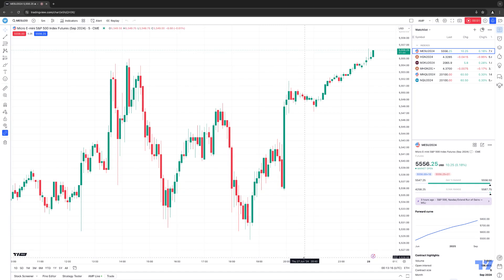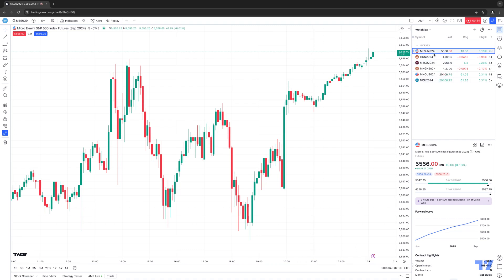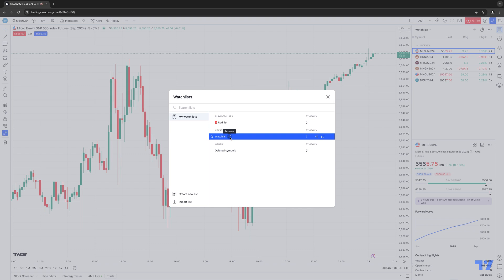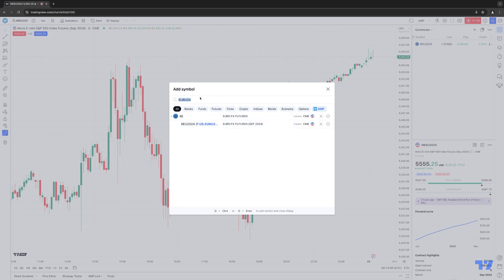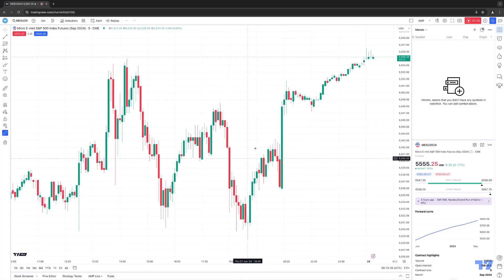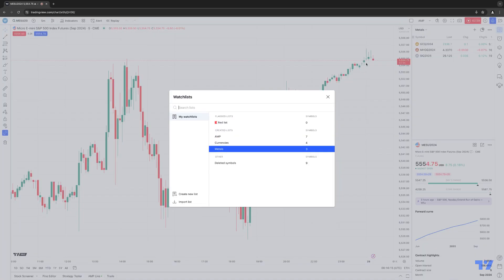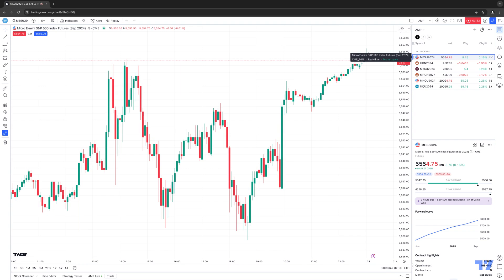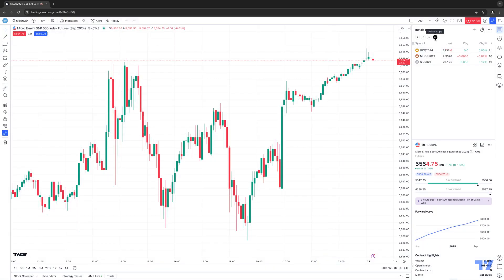TradingView Tips: How to Create Multiple Watchlists on TradingView (EASY)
Welcome to our latest TradingView tutorial where we show you how to create multiple watchlists on TradingView! Monitoring your trading strategies has never been simpler. In this video, we will dive into the world of watchlist management, focusing on how to setup your watchlist for efficient trading.

Whether you’re involved in day trading or exploring futures trading with Micro Futures and CME Futures, this guide will provide valuable watchlist ideas to expand your trading tools. Learn about tradingview templates and how to integrate your AMP Futures broker seamlessly to streamline your trading process.

We will share tips on watchlist optimization and review easy watchlist setups that can help you stay on top of the Micro Contracts and CME Futures markets. Join us as we explore practical steps for creating a futures watchlist that aligns with your trading vision.

Don’t miss out on this opportunity to expand your trading tools with these features built-in TradingView. Watch now and become skilled at managing multiple watchlists!